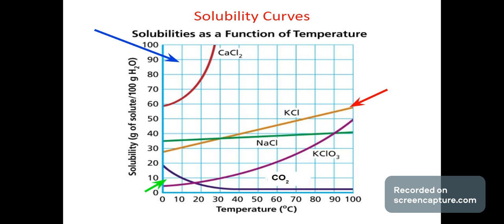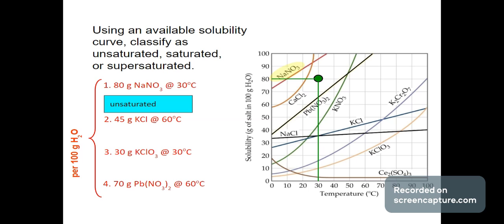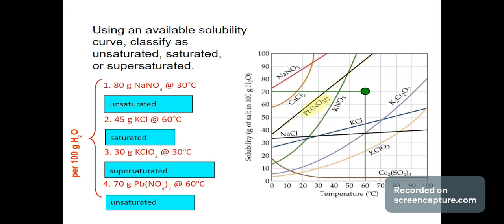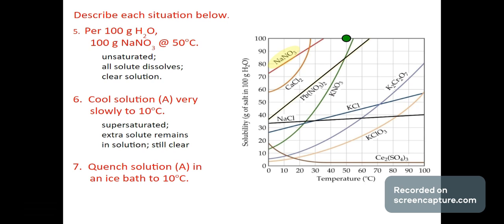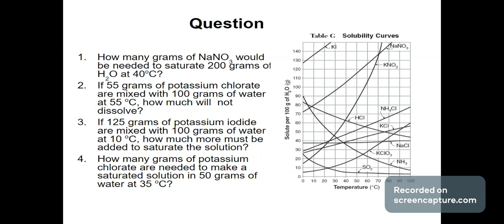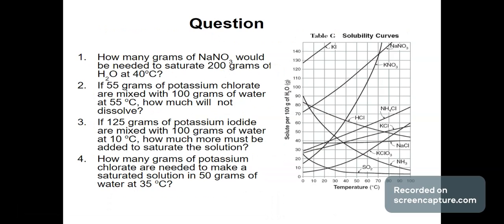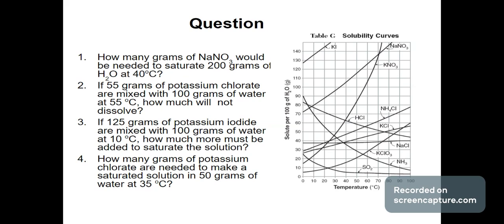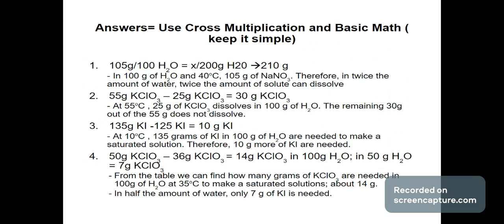Solubility Curve Applications 12.8.2020